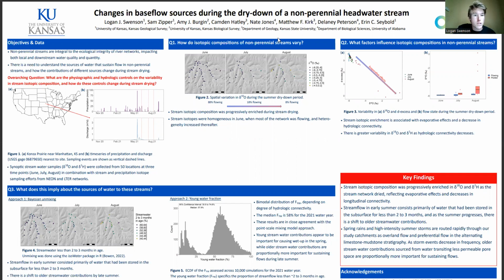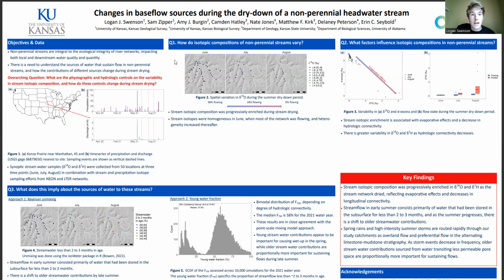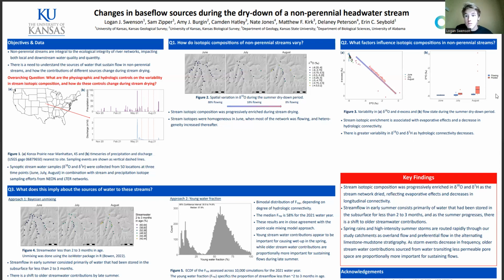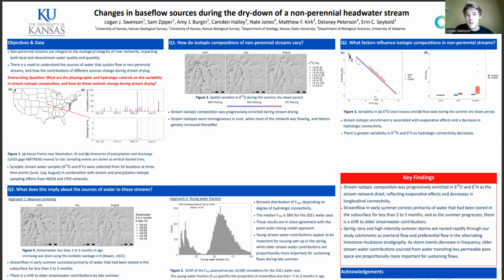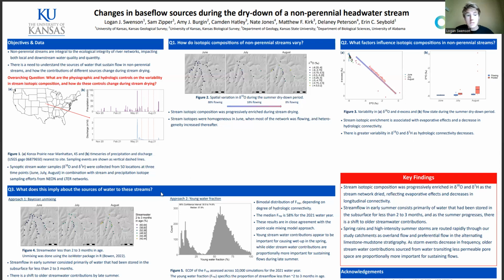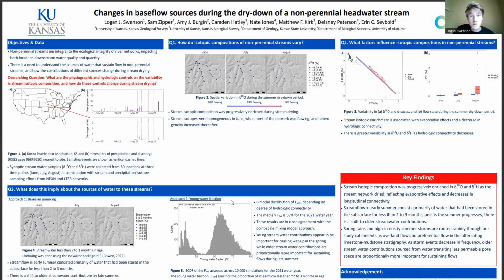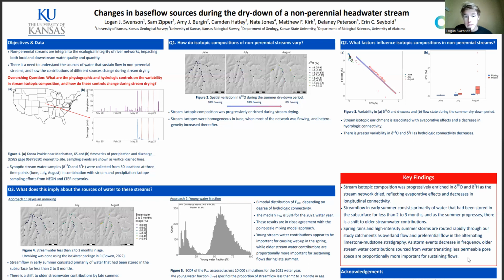Changes in Baseflow Sources During the Dry-down of an Non-perennial Headwater Stream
Logan Swenson - Changes in Baseflow Sources During the Dry-down of an Non-perennial Headwater Stream